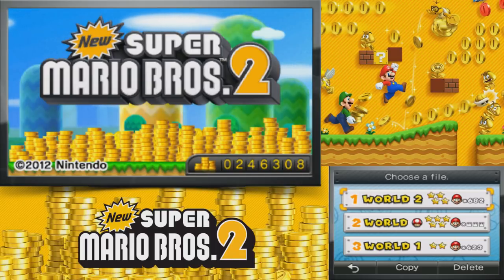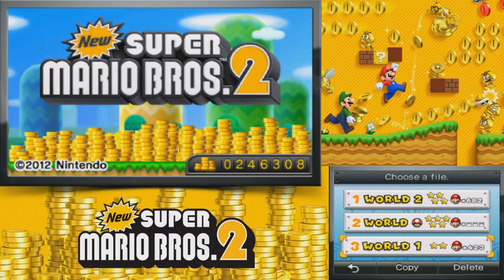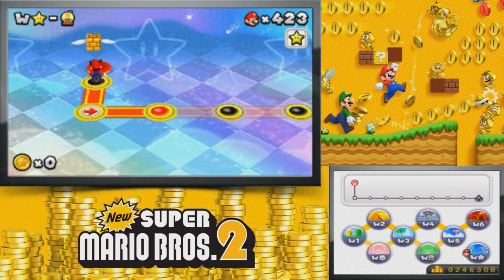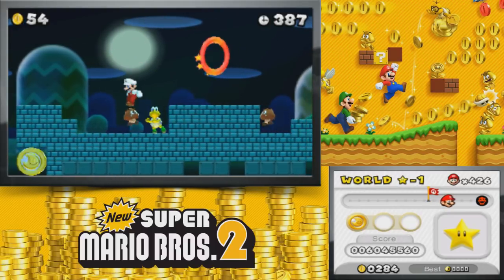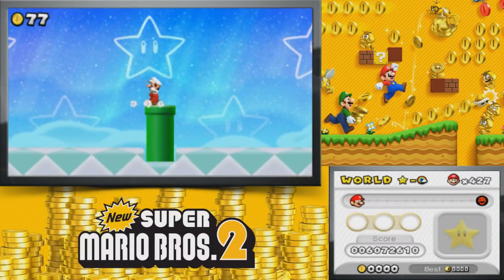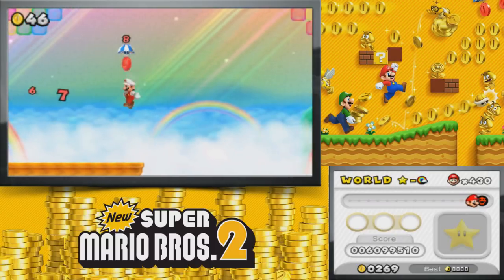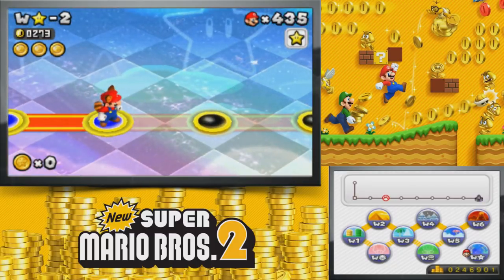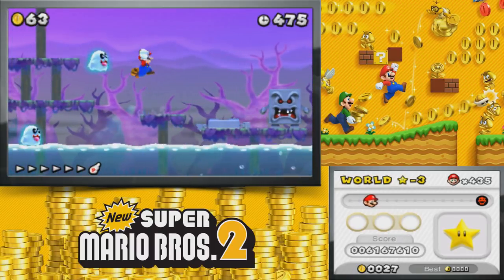Slim Plays New Super Mario Bros. 2 - 13. Golden Star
With Bowser defeated, it's time to start working on that 5-Star file requirement, but first, we have a new world to explore!